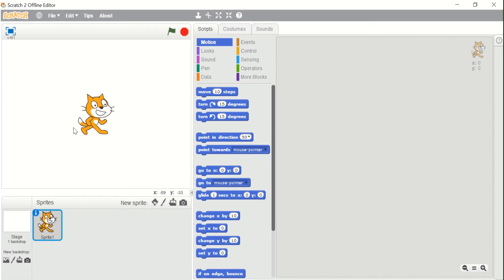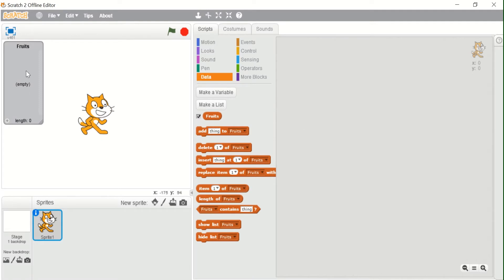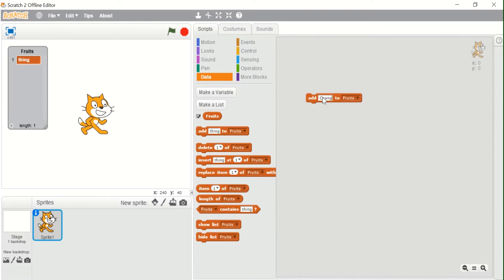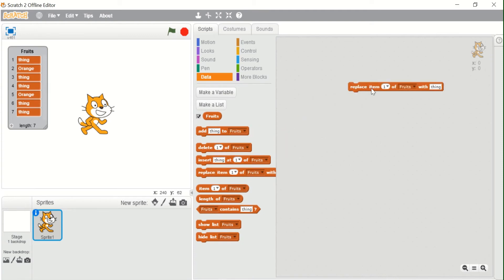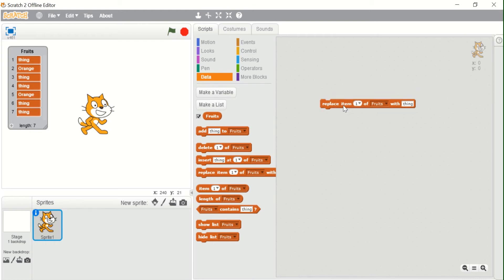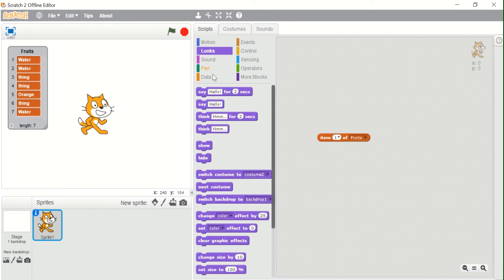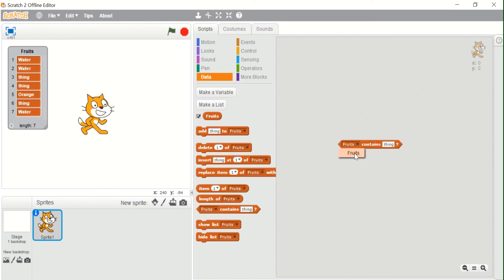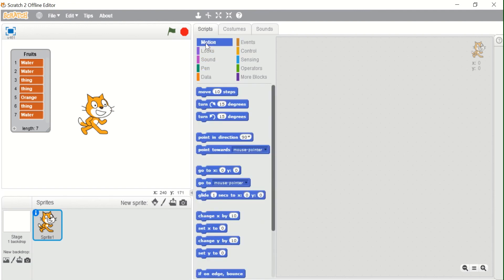Data Block in Scratch (List) | Scratch Programming | Ojes Tutorials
In this video, we will continue with the Data block and start with Lists in Scratch and from the next video we will start with the Events block in Scratch.

Also, Like this video, Share it with others and also Comment down your views on this video.